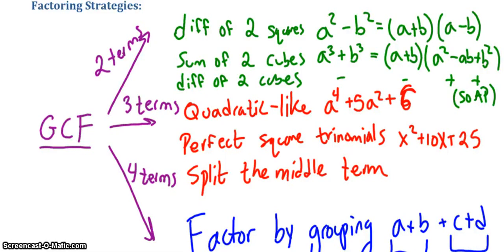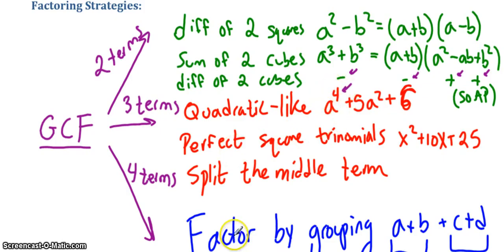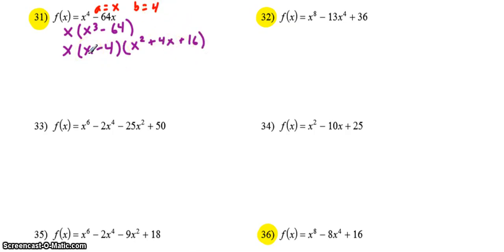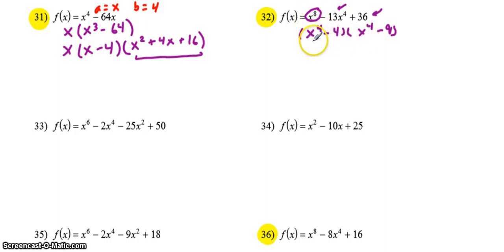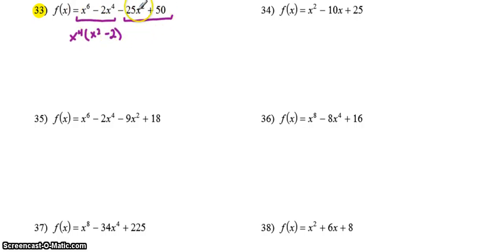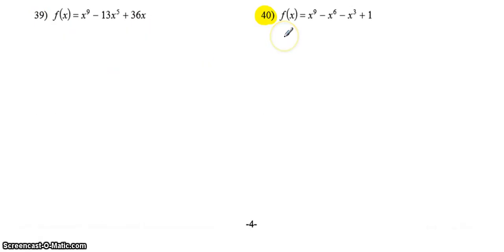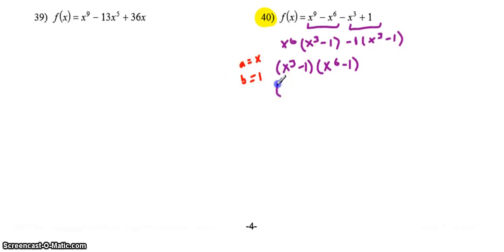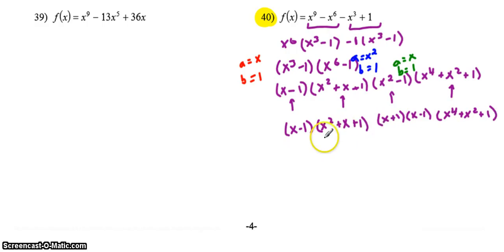Factoring Practice (Absent Day)